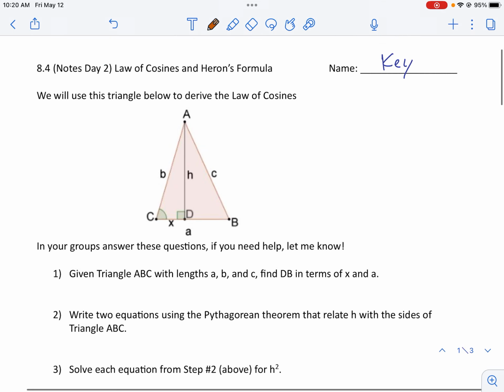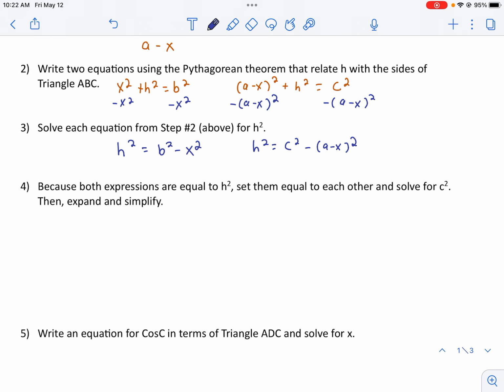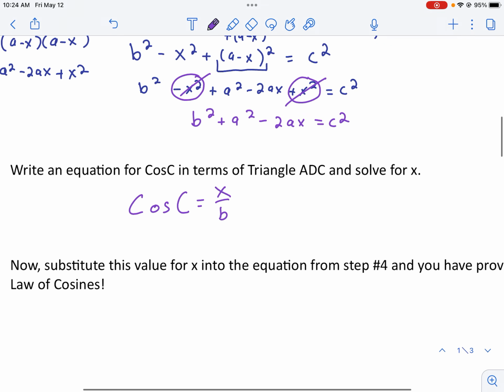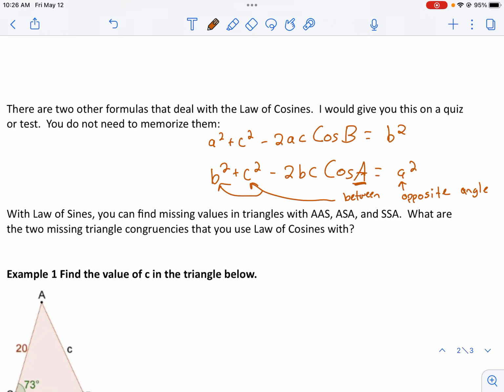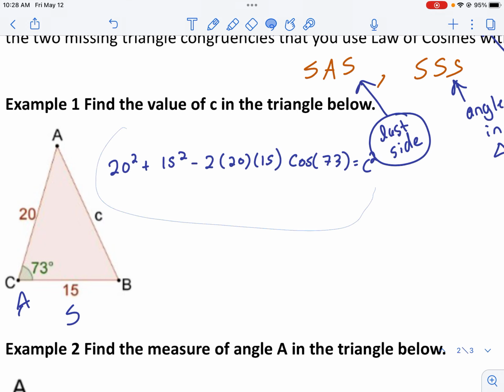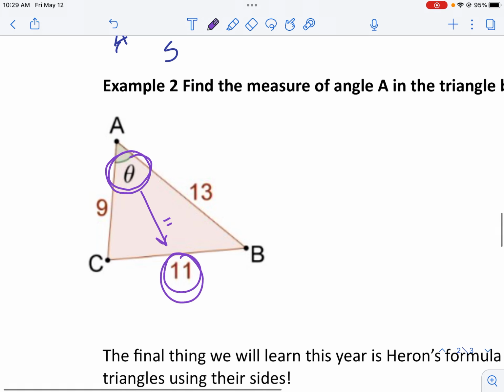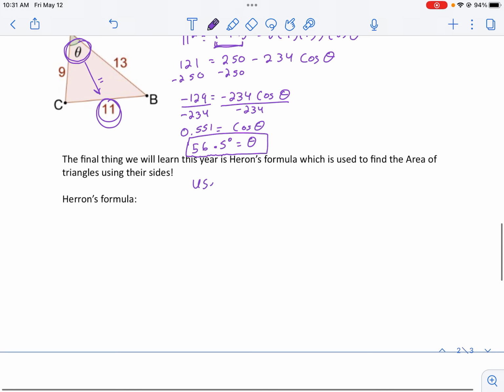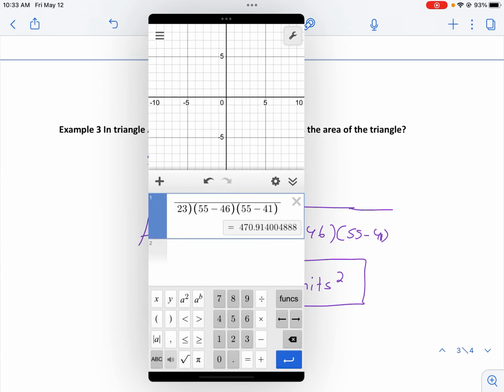8.4 (Notes Day 2) Law of Cosines and Heron's Formula